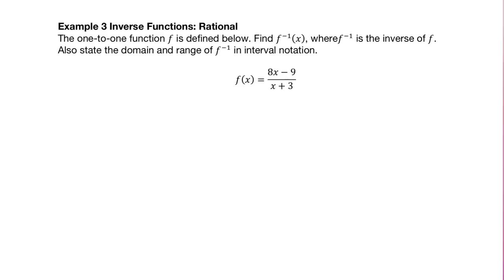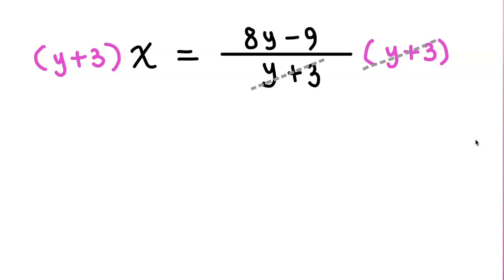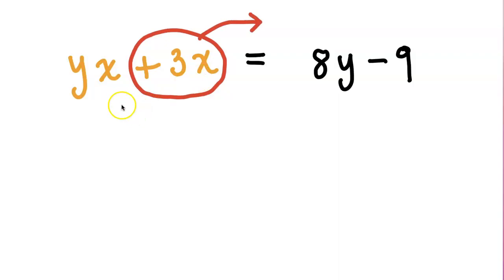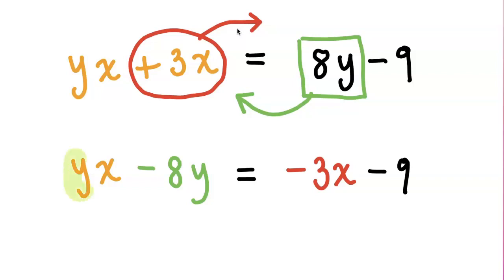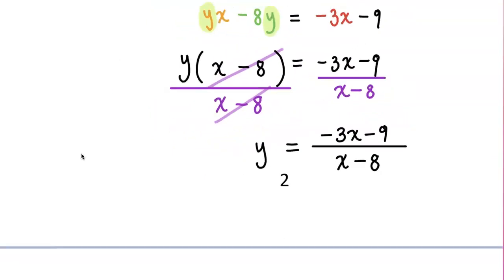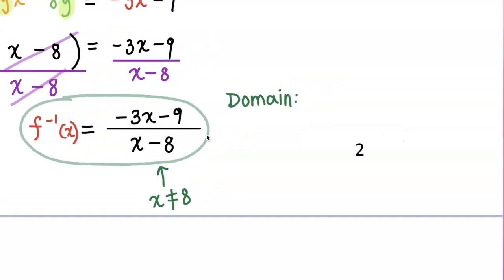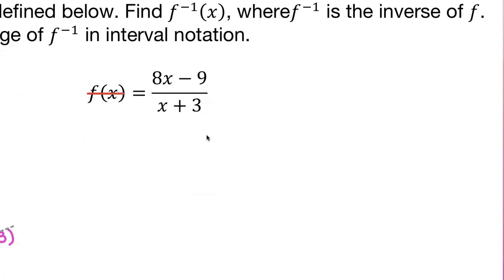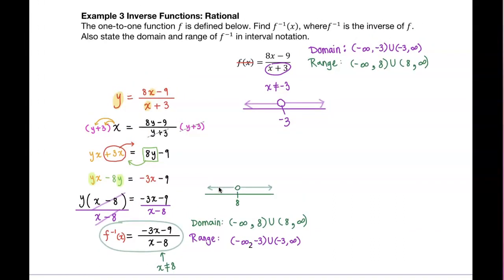MTH 161 Sextion 3.2 ALEKS Topic: Inverse Functions Rational